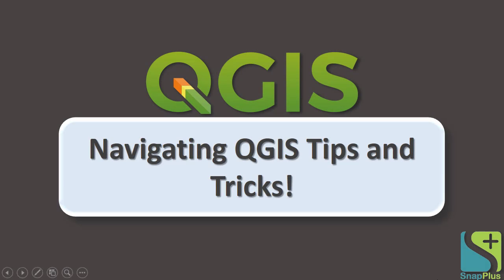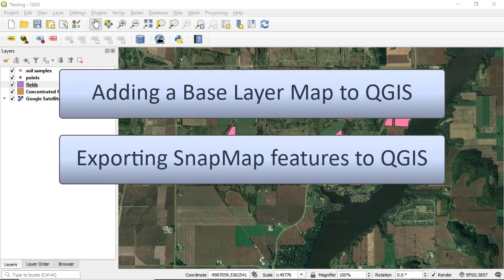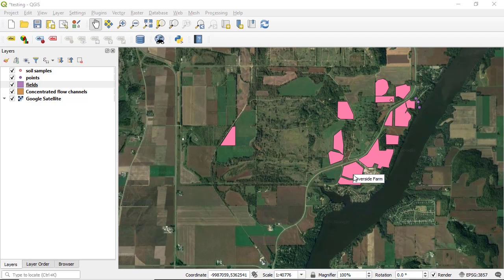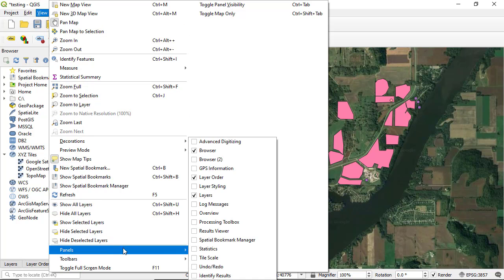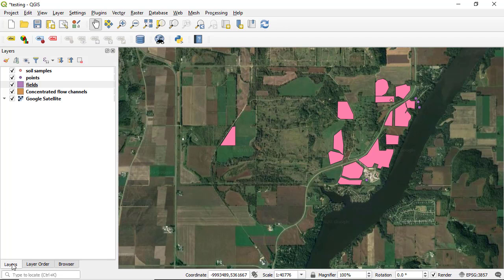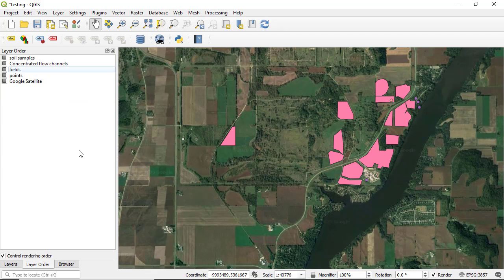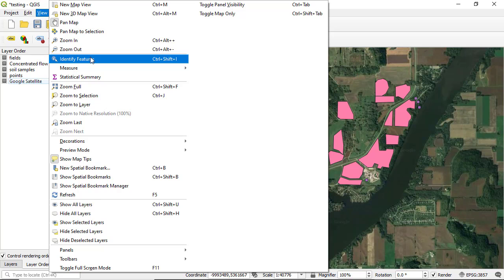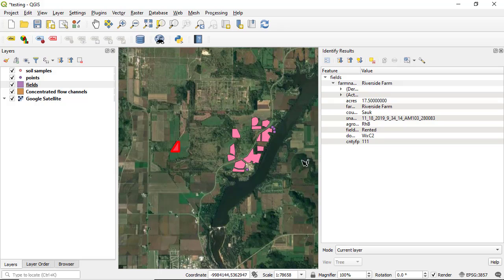SnapPlus: QGIS Video 4-Navigating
This is a tutorial on how to navigate your way around the QGIS program efficiently and effectively so that you are familiar with the program before you get started with customizing and printing off your map.